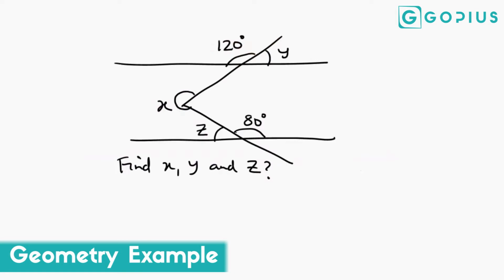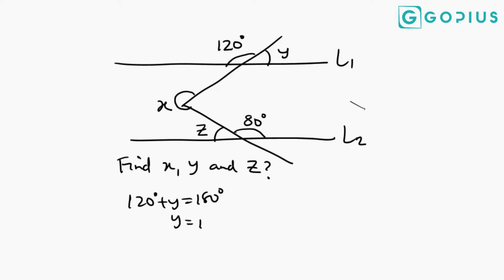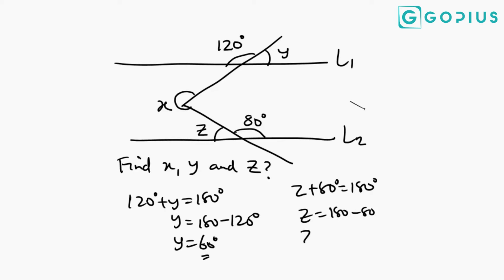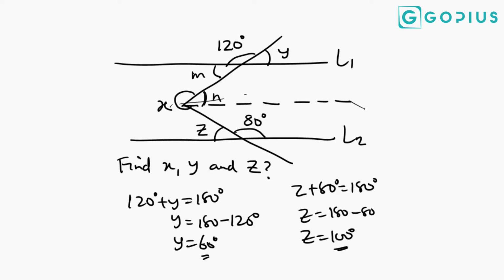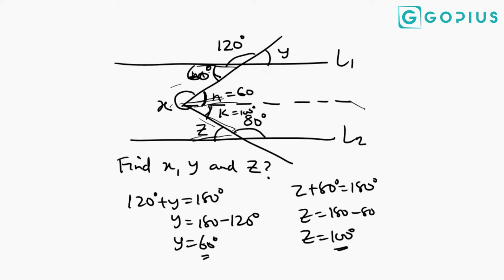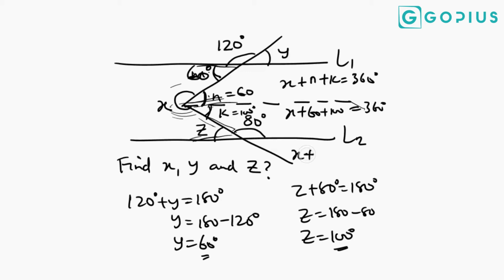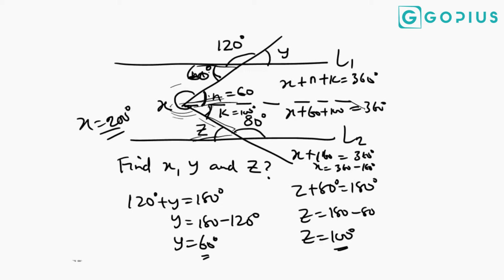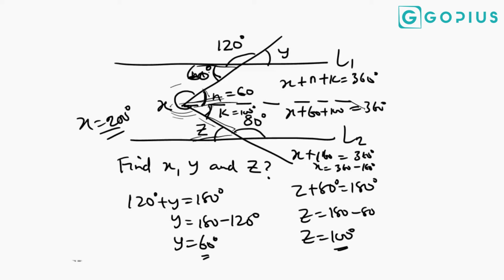Intro to Geometry: Geometry Examples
Intro to Geometry: Geometry Example.

In this video we solved an exercise on the introduction geometry, so you can get a broader understanding of the topic and pass your exams with ease. This introductory aspect of geometry will focus on angles and lines. We will share with you an access to our video tutorials in various subjects and topics that will help you pass your exams in flying colours.

Introduction to Geometry: Geometry Examples